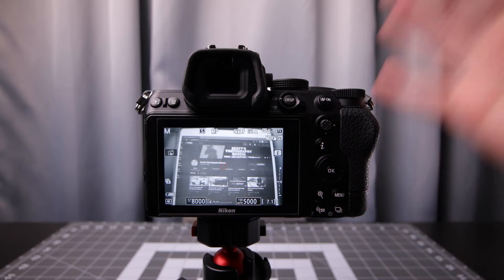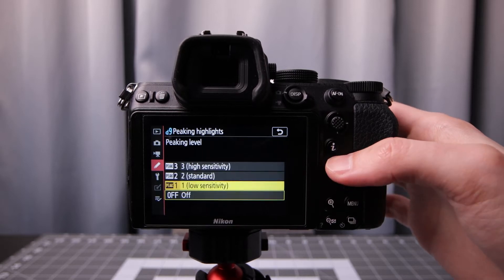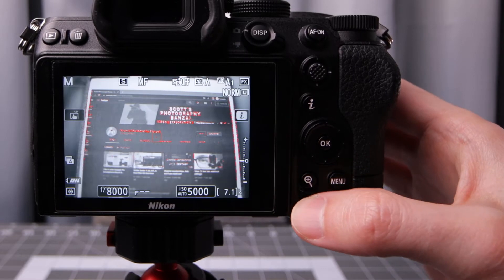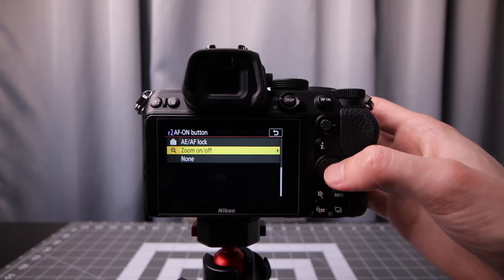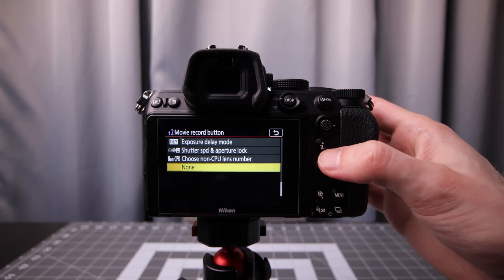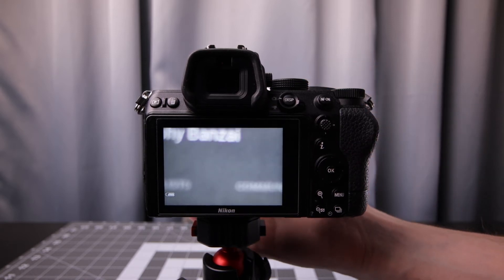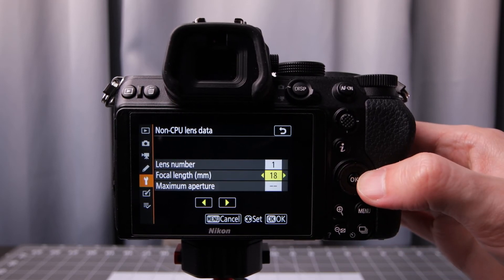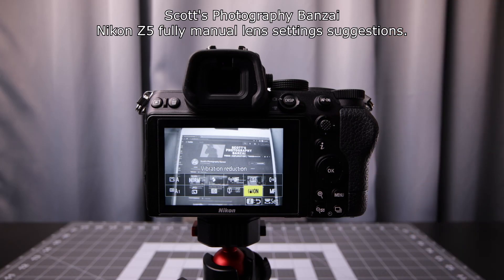NIkon Z5 Fully Manual Lens Settings Suggestions!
There are the settings I change on the Nikon Z5, and likely other Z cameras, to get the smoothest way of working with a fully manual lens that doesn't communicate with the camera. In this case an adapted Asahi Super Takumar lens.

One additional setting to consider if you want a usable viewfinder regardless of your settings, you can toggle exposure simulation in the custom settings menu:
d7: Apply Settings to Live View
It's too bad they don't have a toggle for this to be different for the EVF and LCD so you could have both. Maybe it can be assigned to a button.

Fotasy M42 to Nikon Z adapter:
B&H (alternative I haven't tried):

Settings Basics Covered:
* Turn on peaking.
* Set the non-cpu lens data.
* Set custom buttons to use Zoom In/Out.